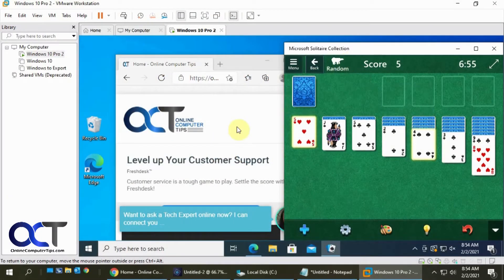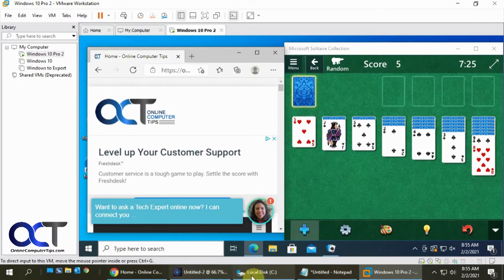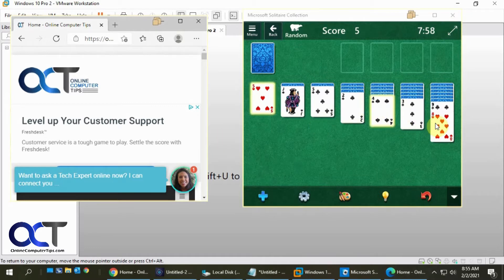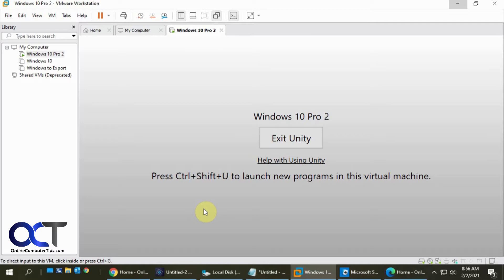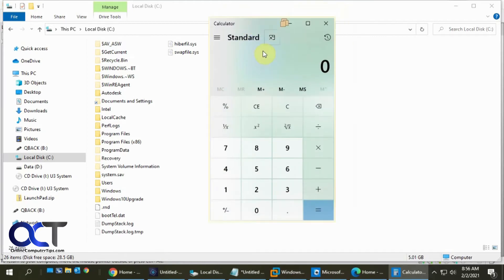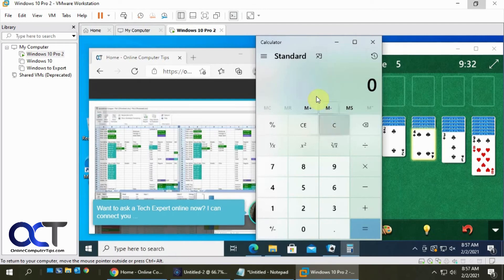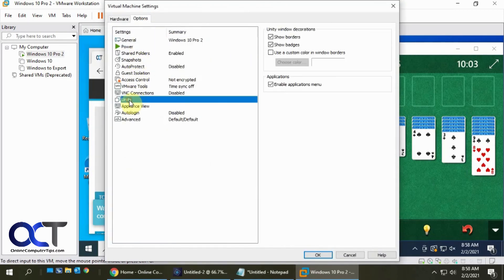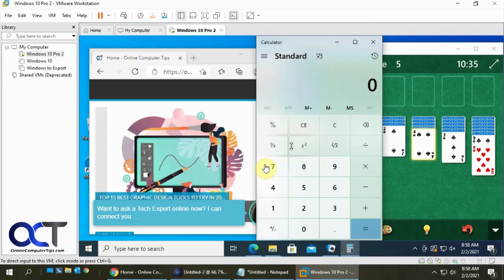Using VMware Workstation (And Player) Unity Mode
VMware Workstation and VMware Player have a feature called Unity Mode which allows you to run the programs and apps from your virtual machines within your host computer's desktop session. The programs are still running on the VM but they appear to be running on your host computer and you can move and resize the windows as well as open and close new programs using the virtual machine's start menu from your actual computer. We also show you a workaround for the Ctrl-Shift-U keyboard command not working to open the VMs start menu.